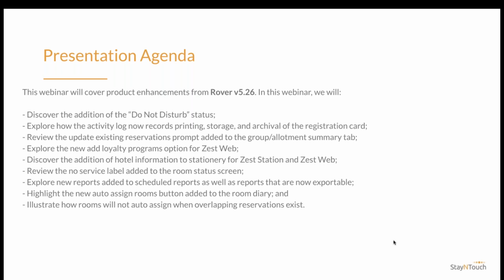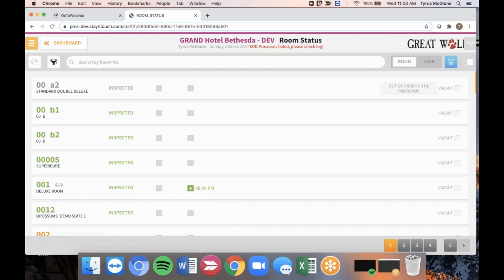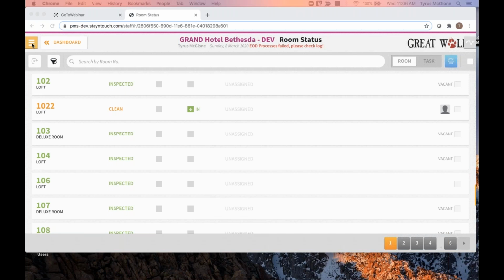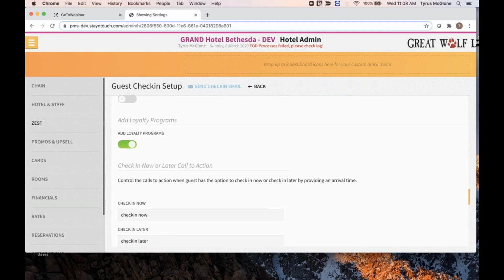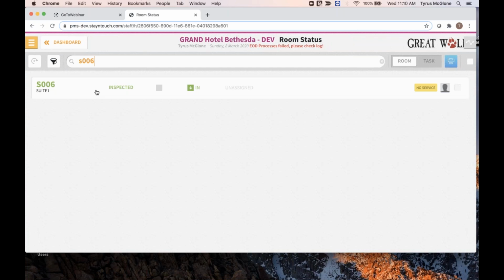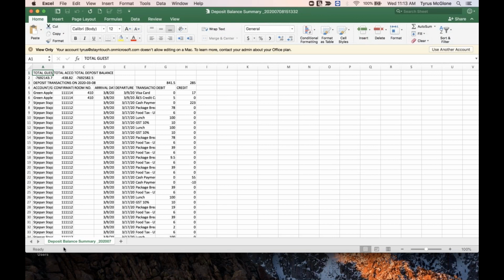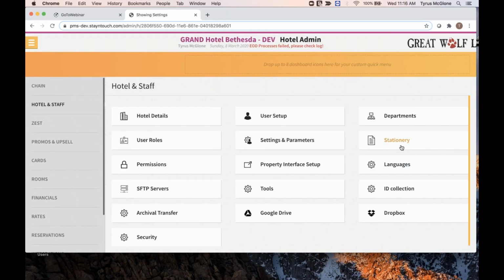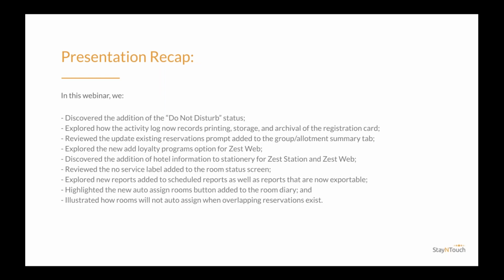Rover Product Enhancements v5.26: Auto-assign Rooms, "Do Not Disturb'" Status and More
This webinar covers how you can get the most out of Rover PMS product release v5.26. Learn about auto-assigning rooms, new 'Do Not Disturb' features, and more.